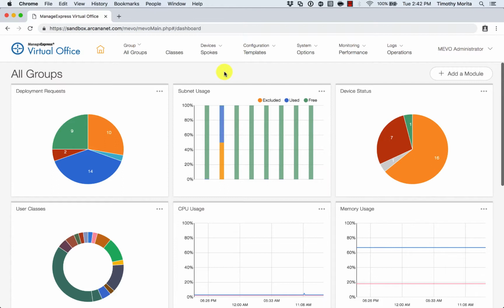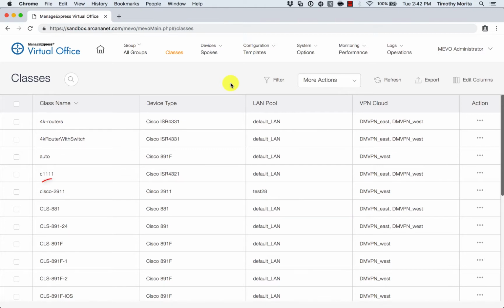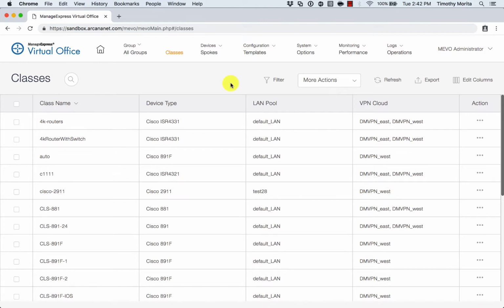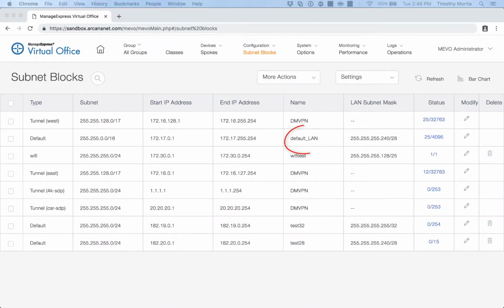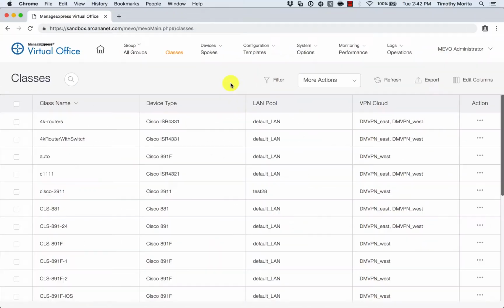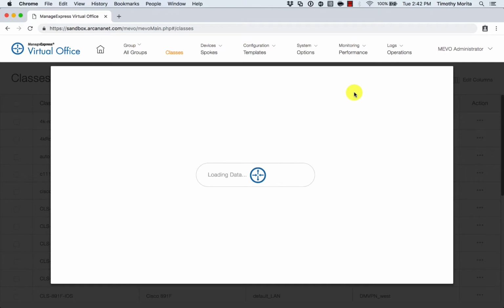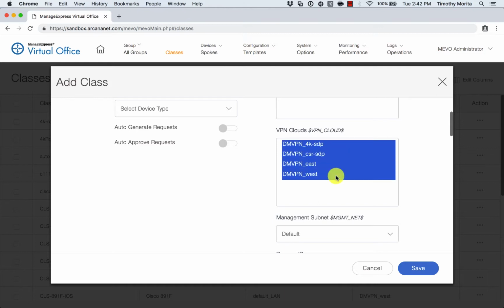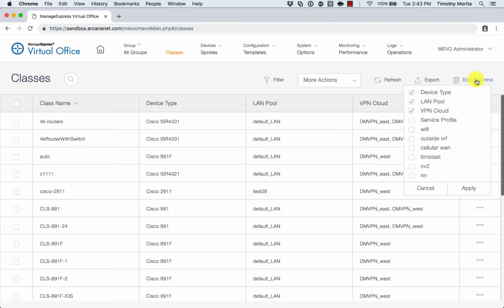MEVO - User Classes Tutorial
ManageExpress® Virtual Office Tutorial 4 - User Classes